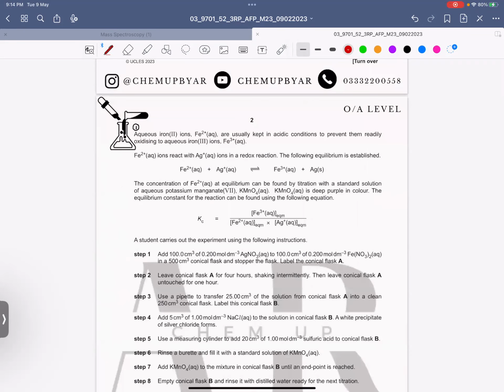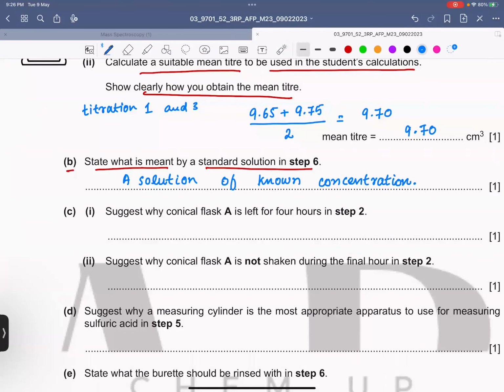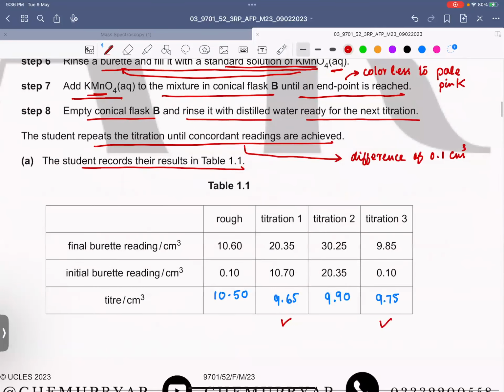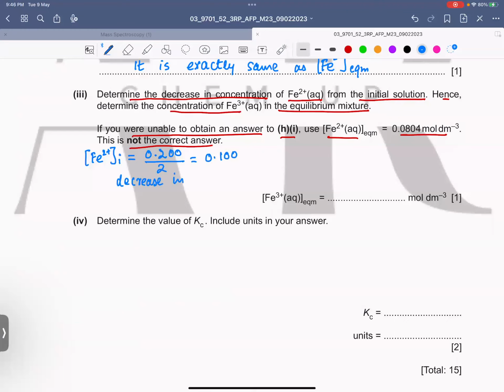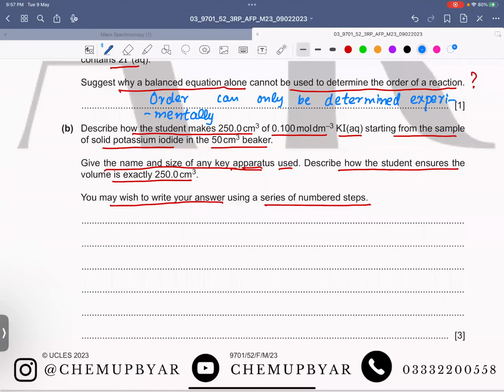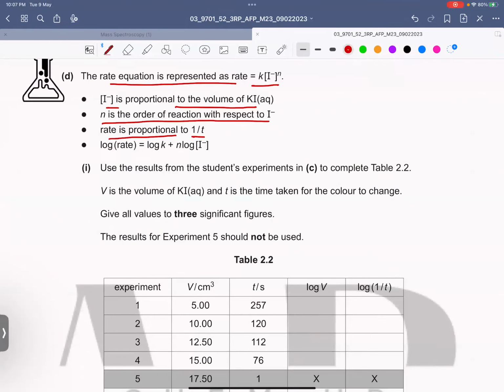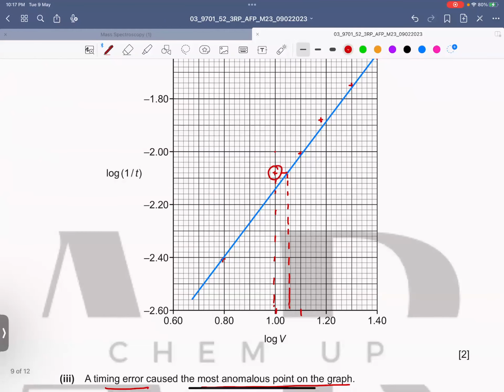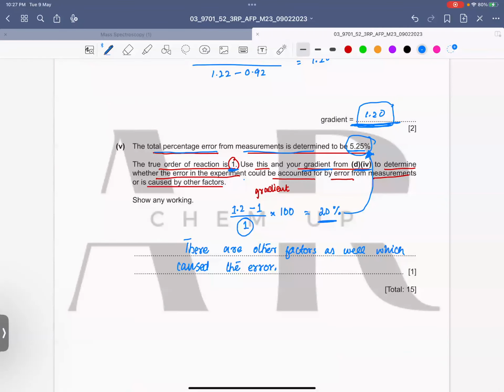CHEMISTRY A2 level Paper 5 February March 2023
Kindly leave your feedback in comment.
Thanks.